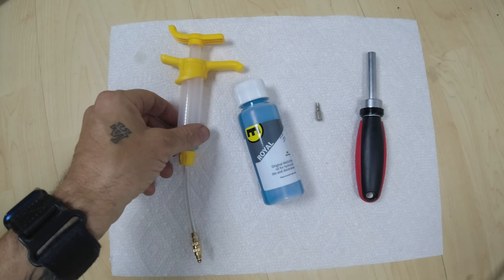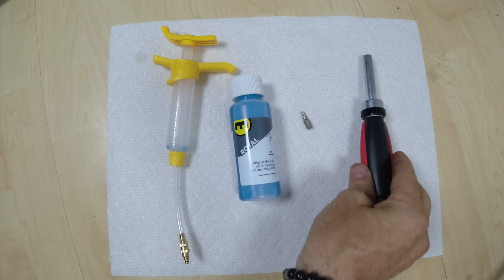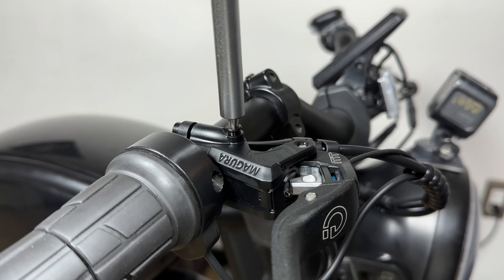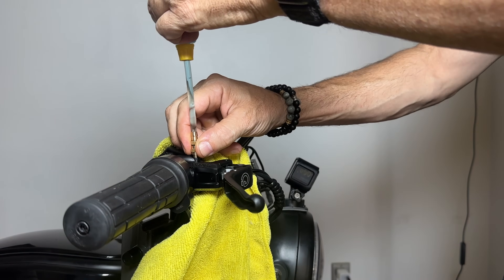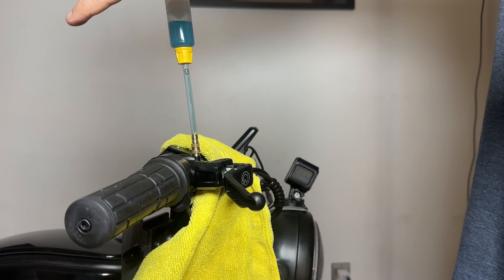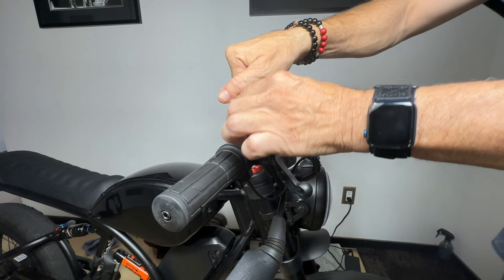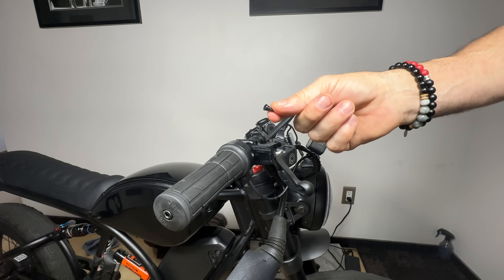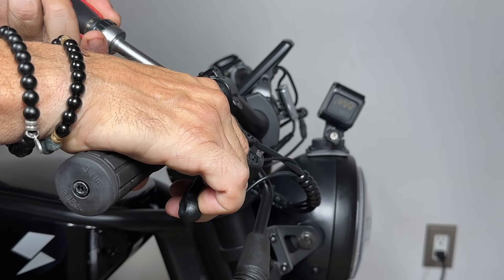Volcon Brat Magura MT5e Quick Brake Bleed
I've recently taken my Volcon Brat to the next level by swapping out the stock brakes for the powerful Magura MT5e's. The improvement is truly remarkable. Join me as I demonstrate the step-by-step process of performing a swift brake bleed, necessary after installing and cutting the brake lines to ensure a perfect fit on the bike. It's a straightforward procedure that all eBike owners should have in their arsenal.

And visit their YouTube @VolconePowersports